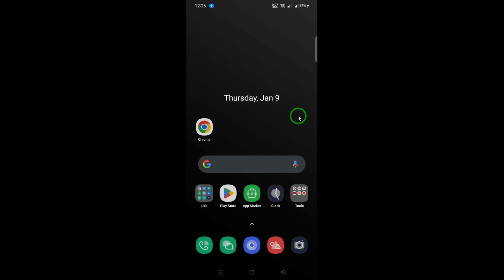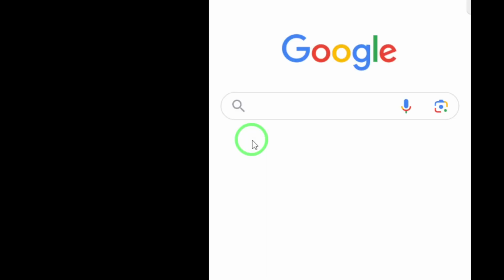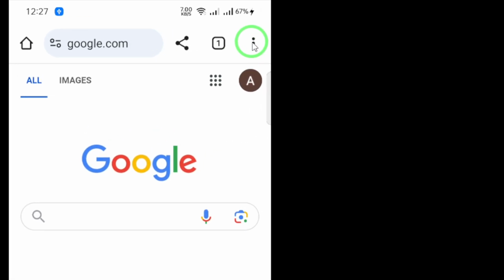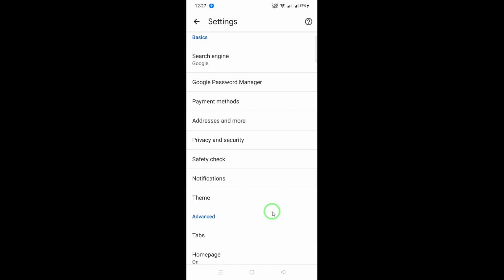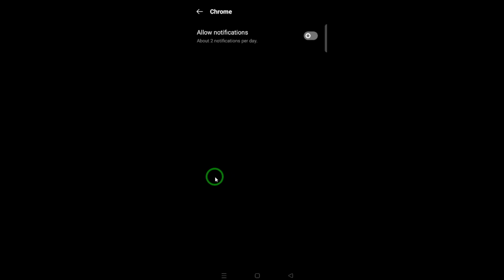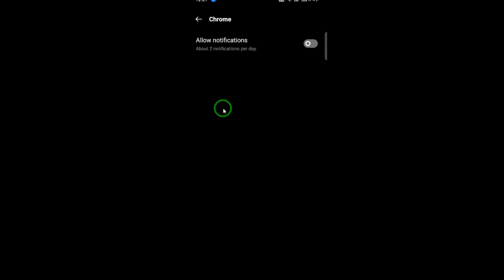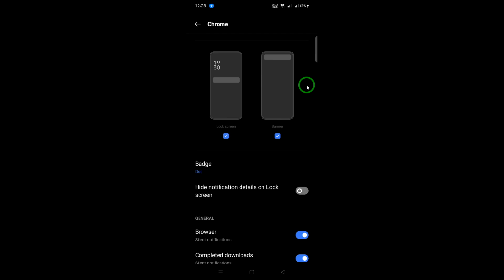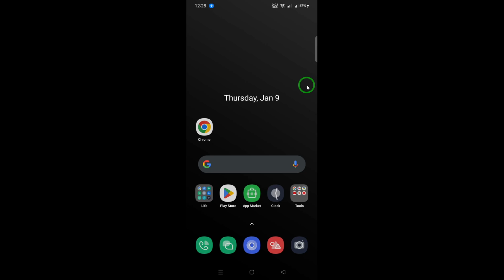How To Show Floating Notifications On Google Chrome (Updated)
Learn how to listen to any webpage on Google Chrome with this simple guide! This updated tutorial will help you navigate through the steps to enable the listening feature, making it easier to consume content hands-free.

1. Open Chrome Browser

2. Open the page you want

3. Click on the three dots at the top right corner

4. Click Listen to this page

Chapters:
00:00 Intro
00:12 Soultion
01:05 Outro